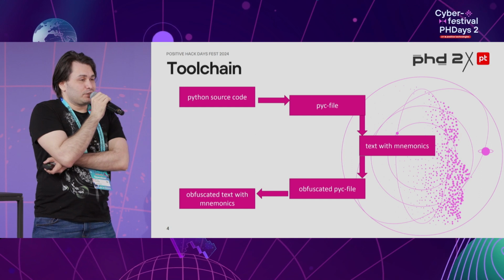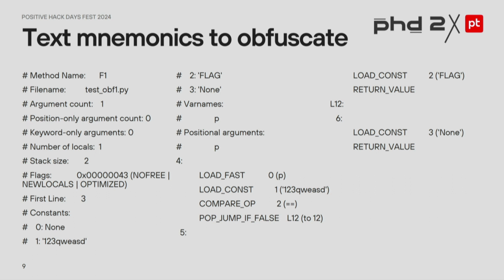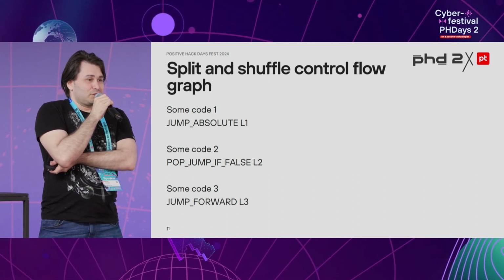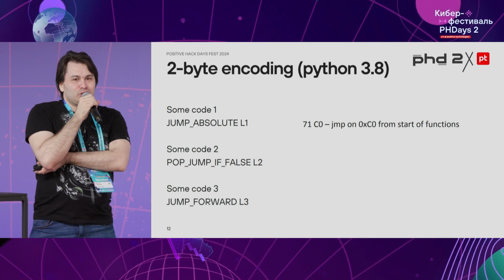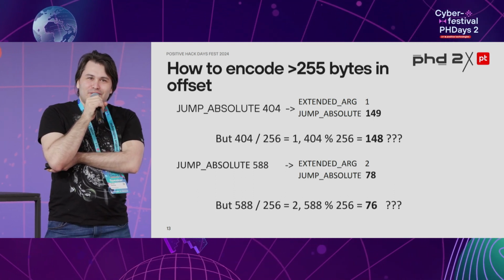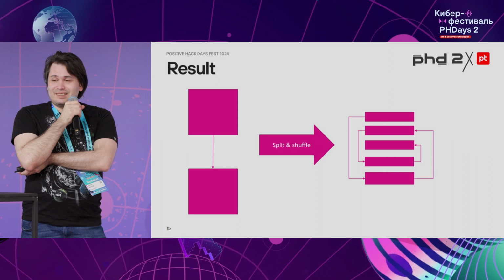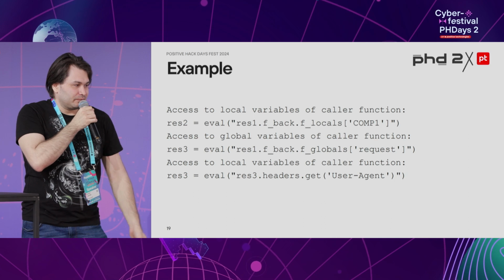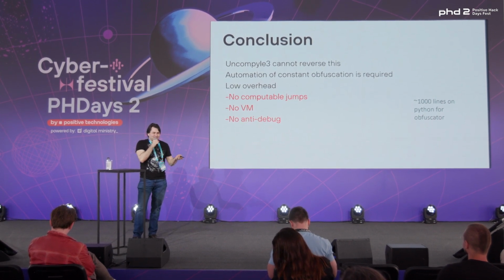Python bytecode obfuscation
I will tell you about my own obfuscator for Python bytecode, which I implemented for a CTF contest as a tribute to the classics. No participant fully resolved it, so I may reveal some techniques, including CFG obfuscation, constant obfuscation, and the toolchain used to accomplish this.

Artur Khanov
Hackerdom